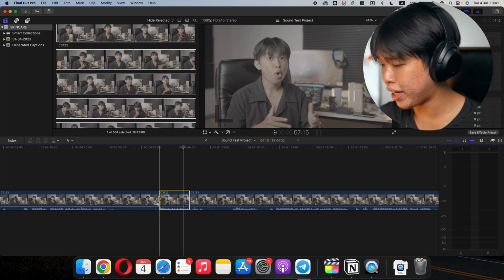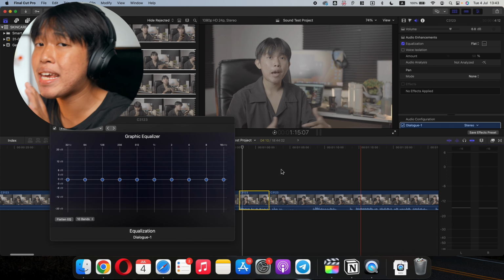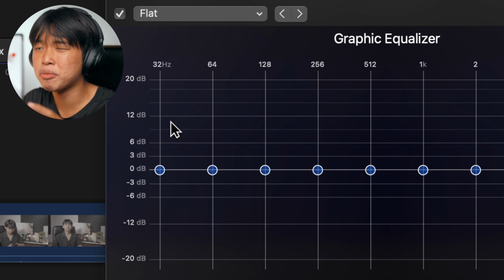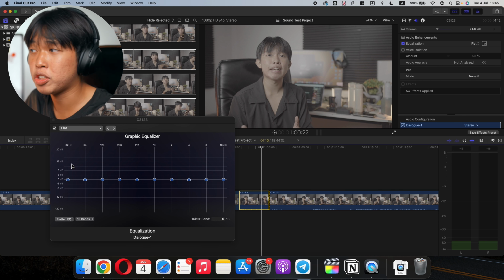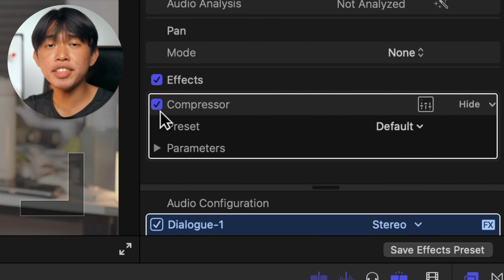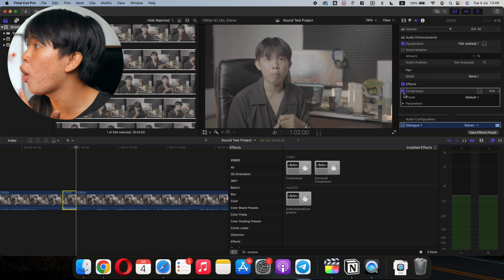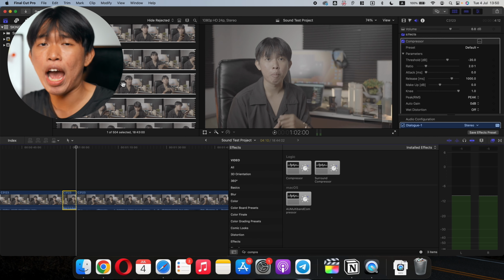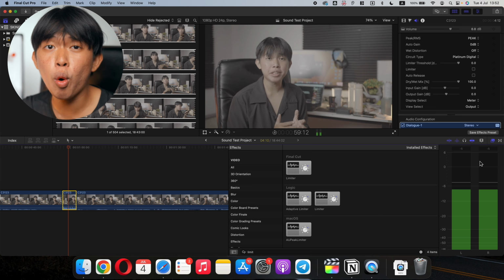4 MINUTE - Edit Audio Better in Final Cut Pro (Complete Beginner's Guide)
4 Minutes will be the time spent for you to understand these basic techniques for you to improve your audio as a beginner. If you are struggling with audio editing, you can follow the two simple steps in the video. to get your video and audio going. And if you have any question regarding stuff related to audio editing, you can also comment in the section down below.

TImestamp:
0:00 Intro
0:10 Getting started
0:45 First thing to do
1:30 What you do next is
3:44 Adding the compressor
5:44 Don't forget the audiometer
6:05 Outro